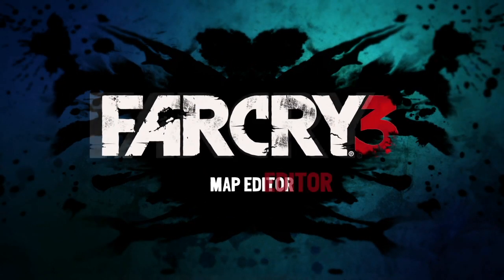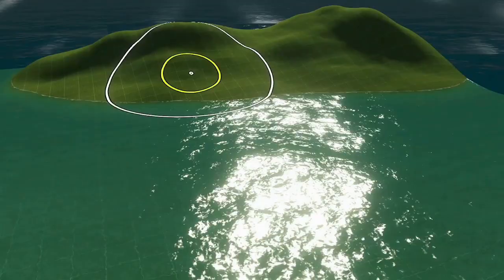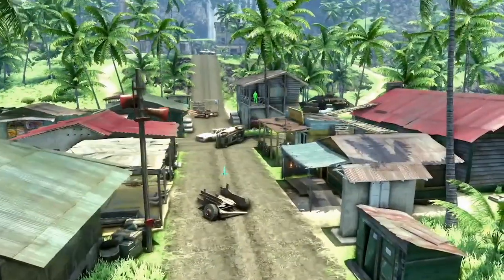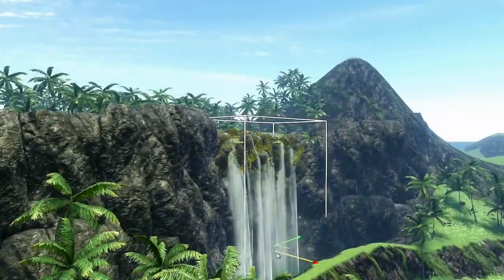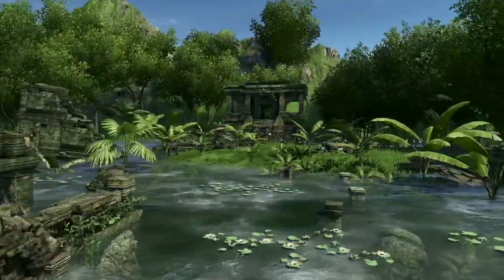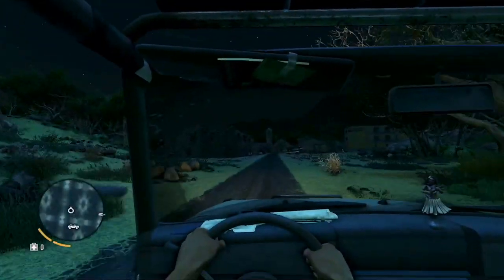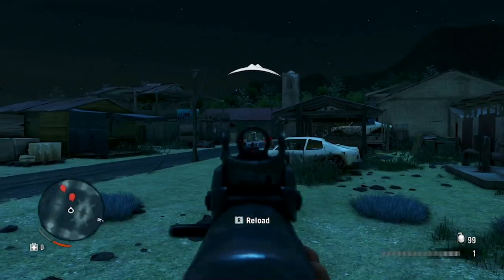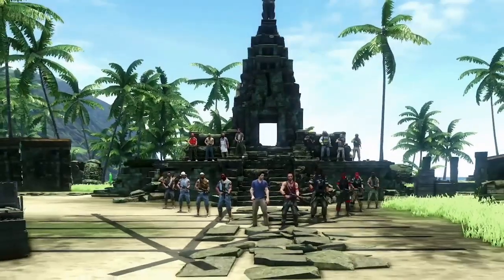Far Cry 3 (Map Editor)